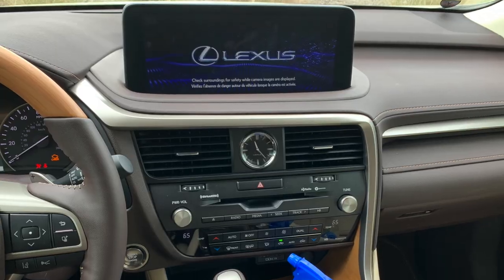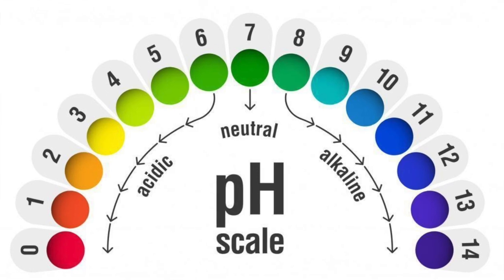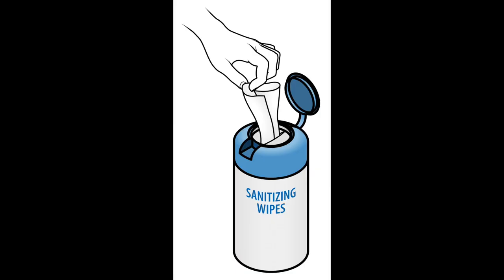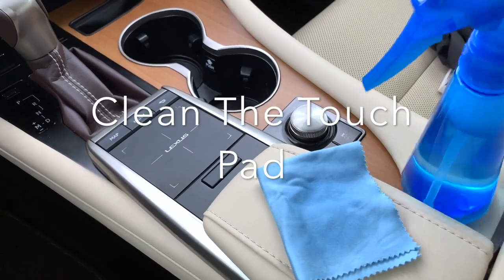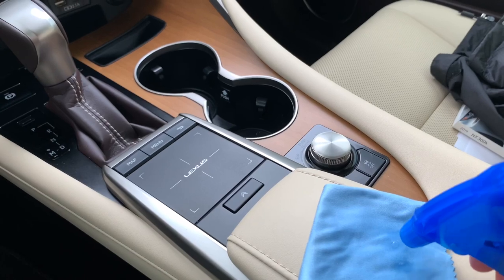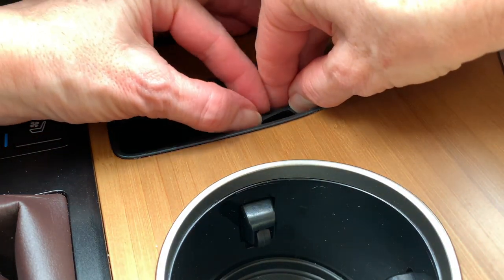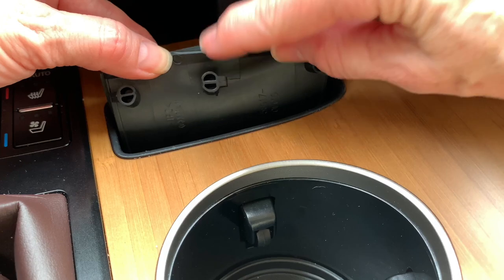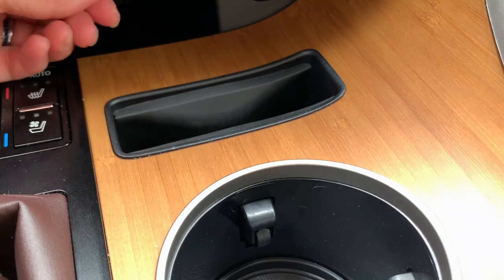How to properly clean your screens, touch pad and smartphone holder in your Lexus - Tech Tip Tuesday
Make sure you are cleaning your Lexus screens and other devices correctly. Don't just grab a wipe that can permanently damage your screen. Harsh alkaline cleaners with bleach or alcohol can ruin your beautiful car.